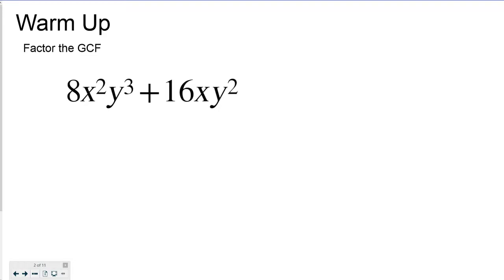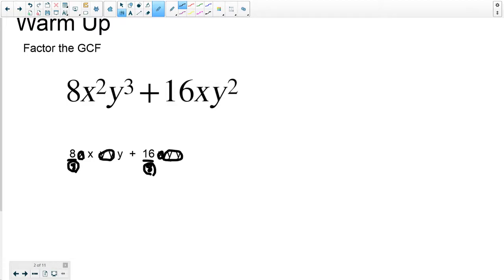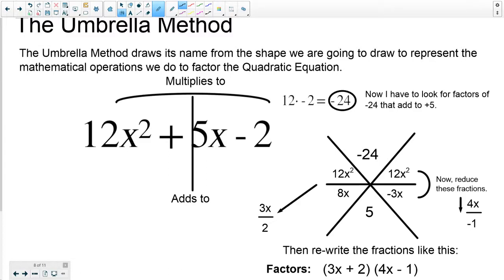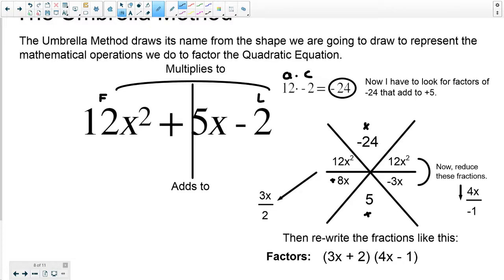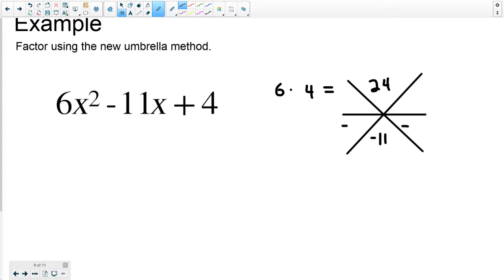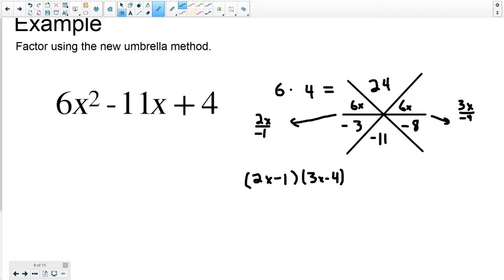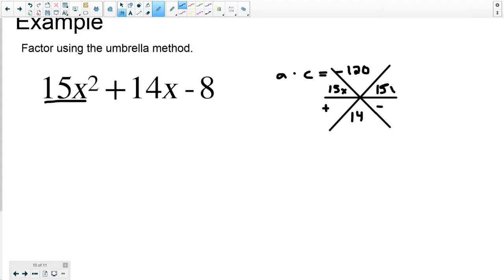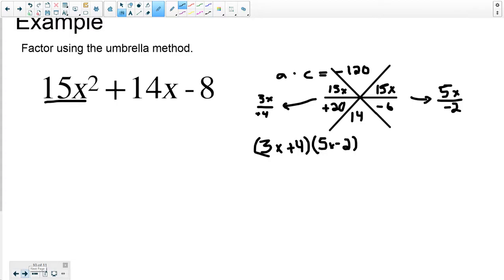Factoring with the Umbrella Method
In this Video, I show you the Umbrella / Star Method, and then take you through some example problems.